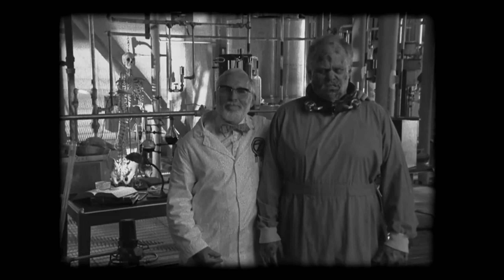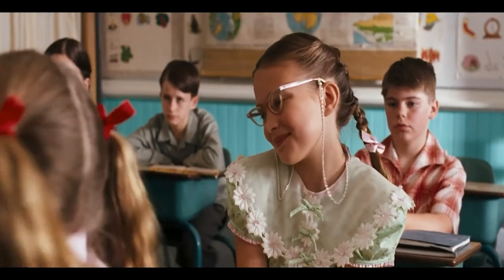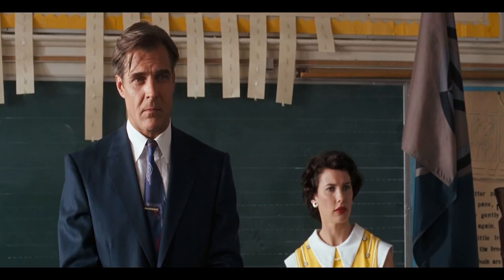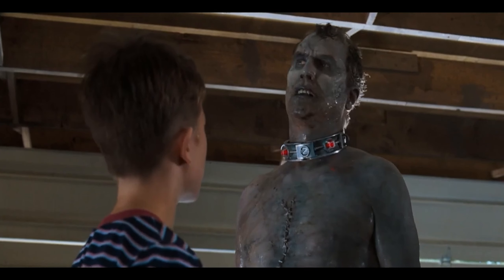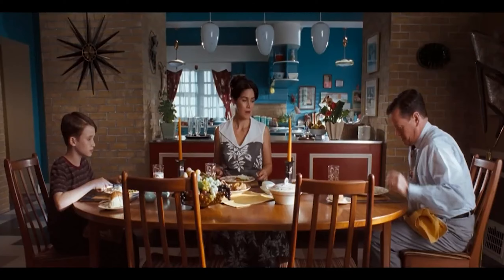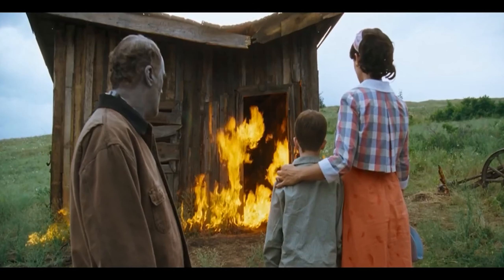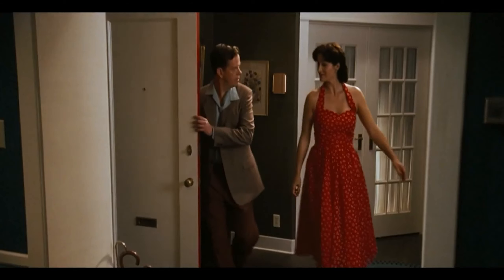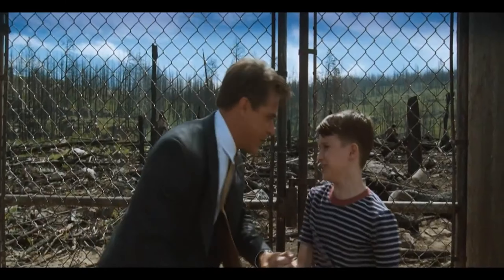In This World People Tamed Zombies and Use Them As Pets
Space radiation turns the dead into Zombies. Zomcon fights zombies and finds ways to pacify and use them. On pre-teen Timmy's  1950s suburban street, they all have a zombie doing menial chores. Timmy's zombie becomes his pet and friend, and is named Fido.

Movie name:
Fid0 2006